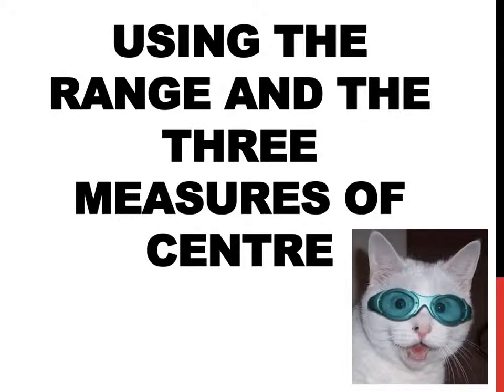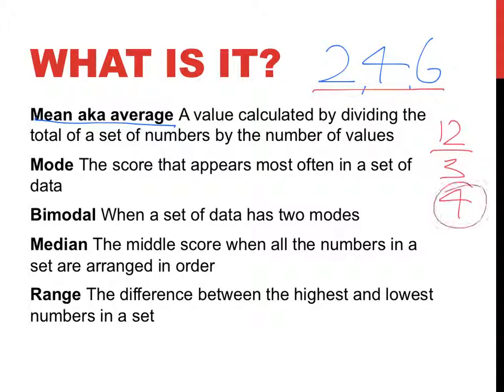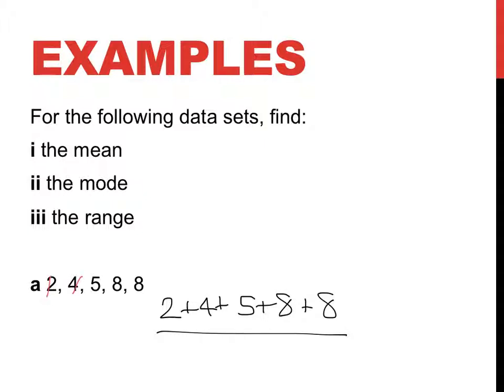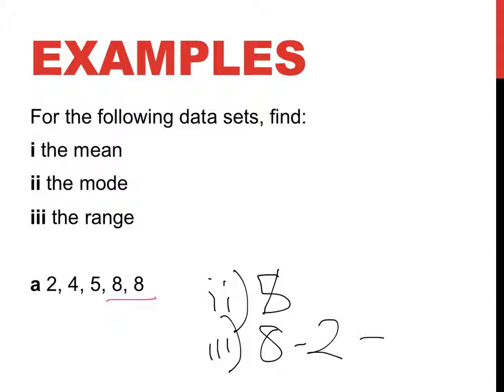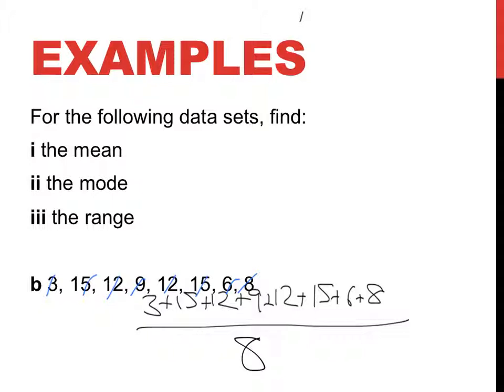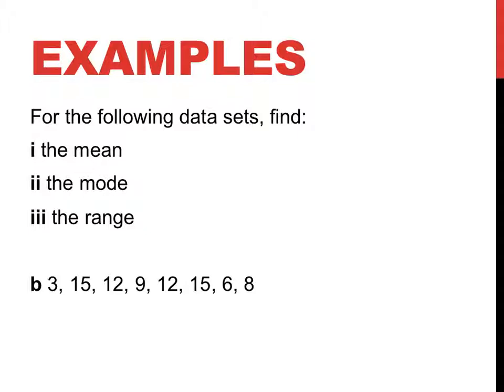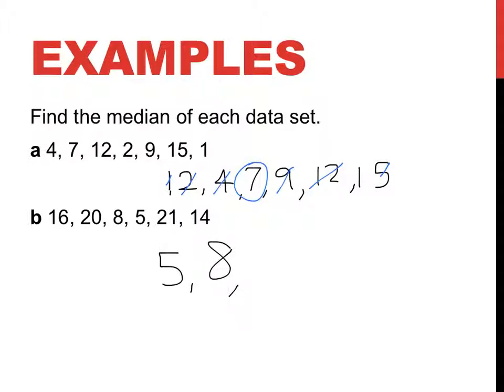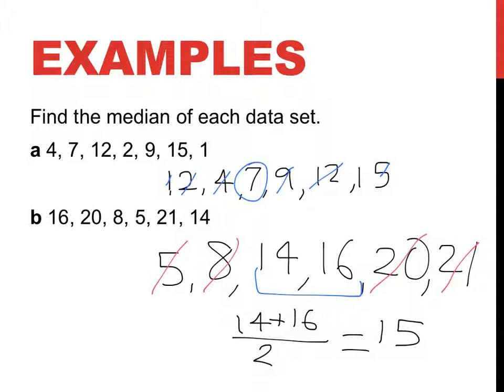Year 10: Finding the middle